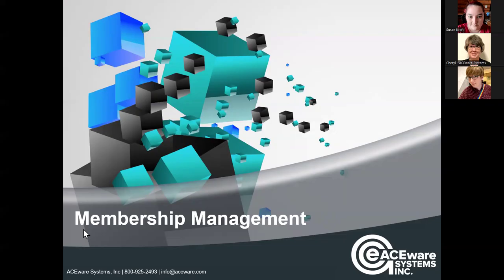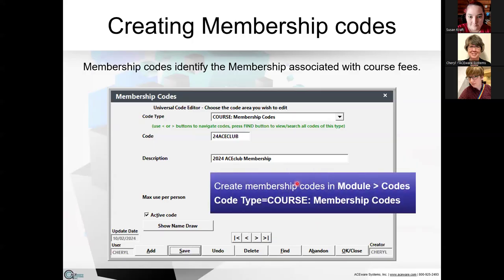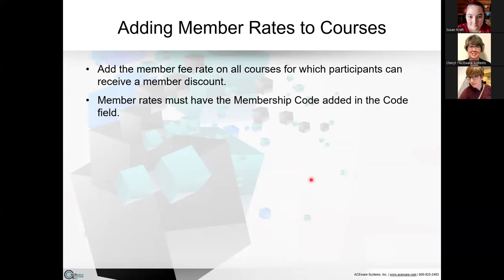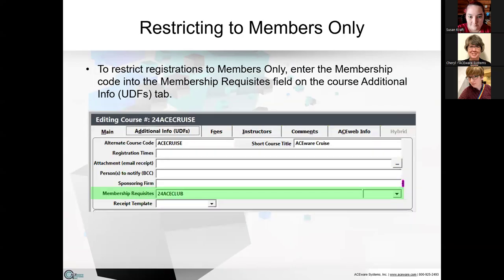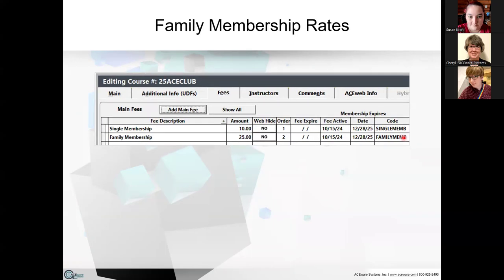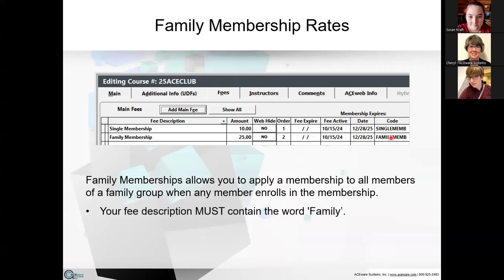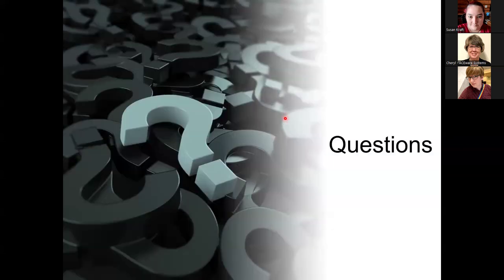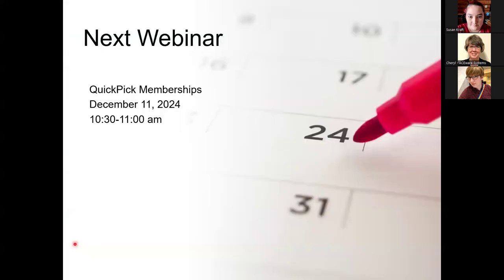Membership Management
We'll show you how to set up Memberships and offer members discounts on courses or restrict registration to members only.